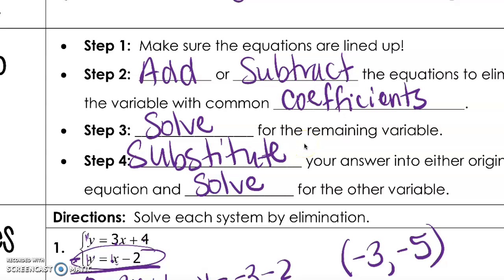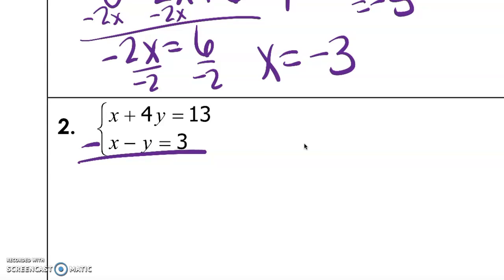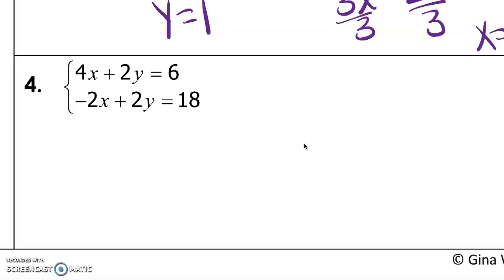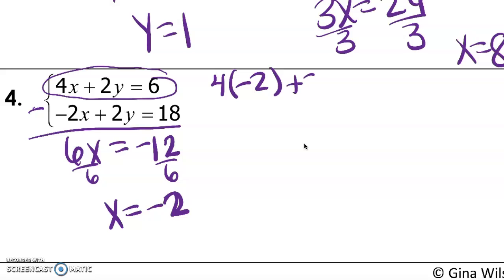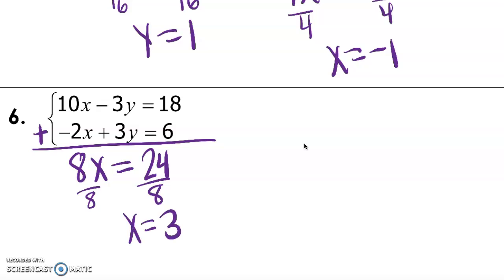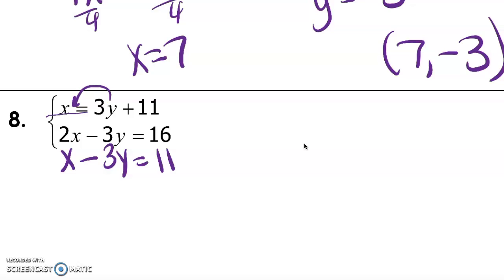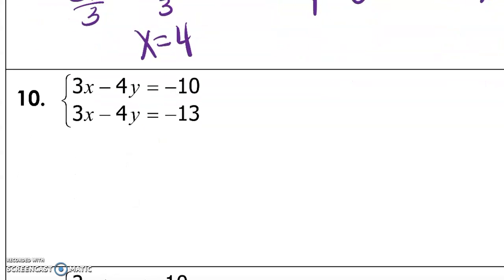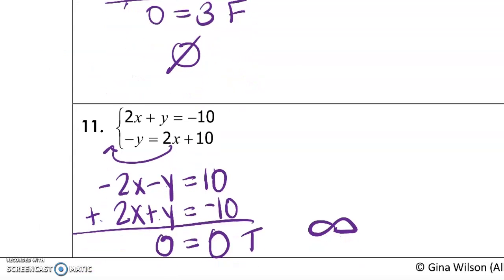Page 5-5 & 5-6 Notes EVENS (Alg)